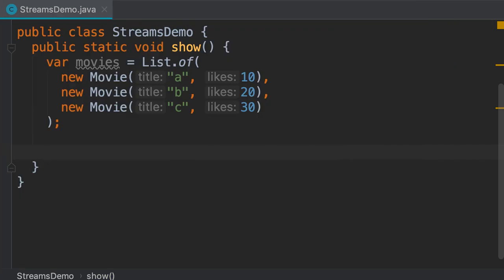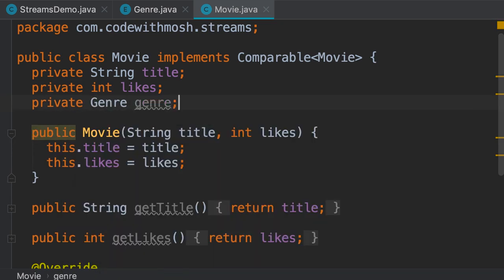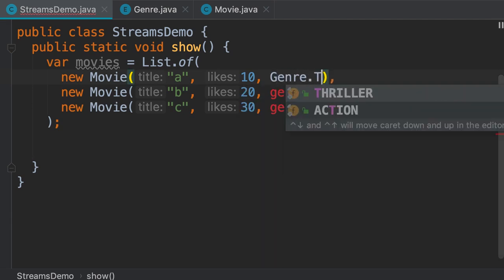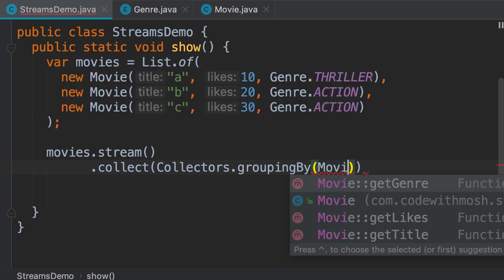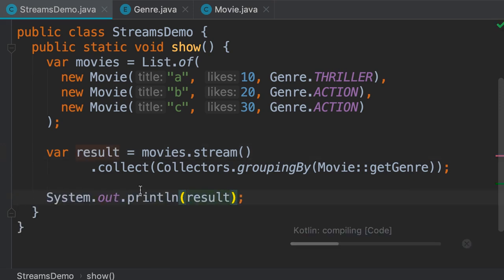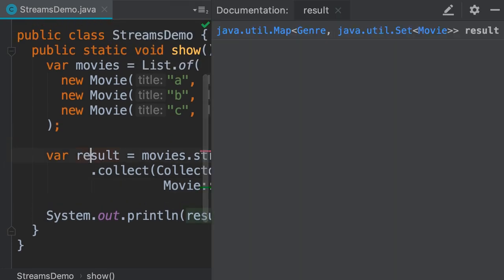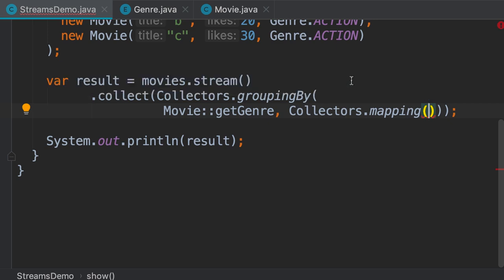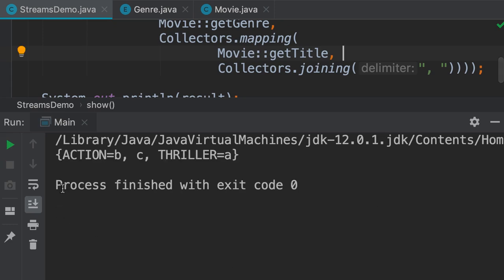191 Grouping Elements